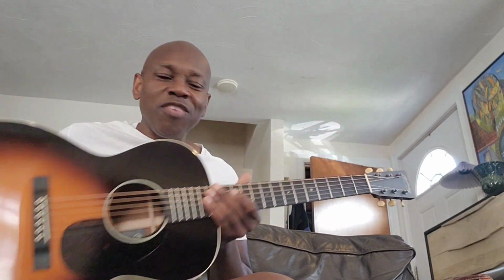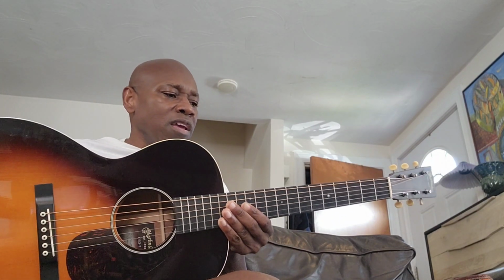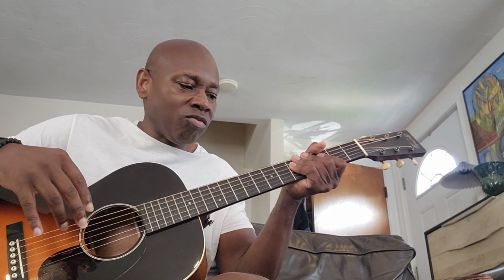What is Martin's Best Guitar?